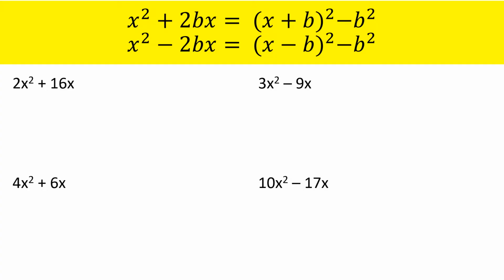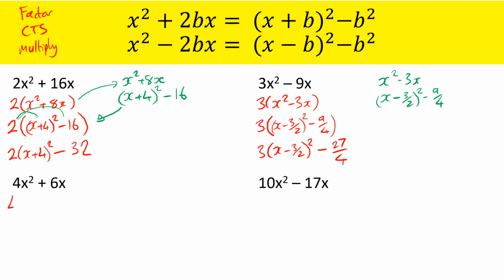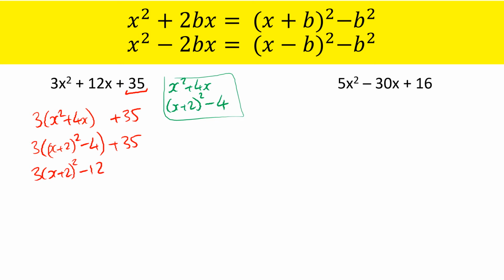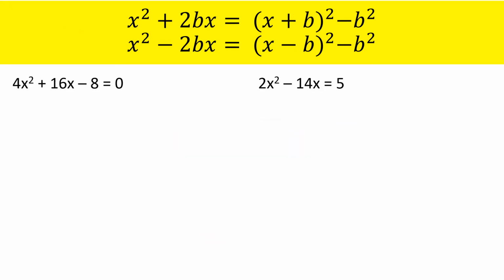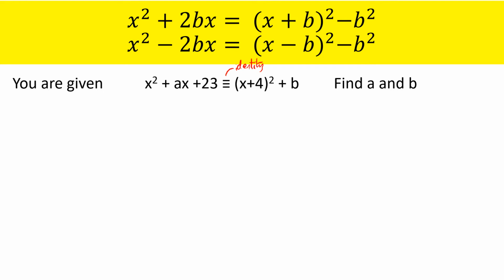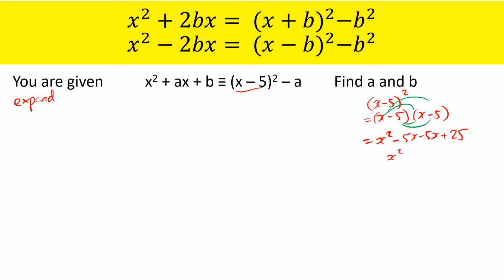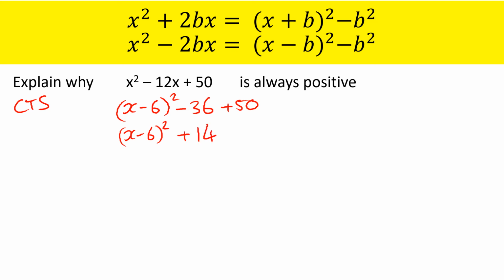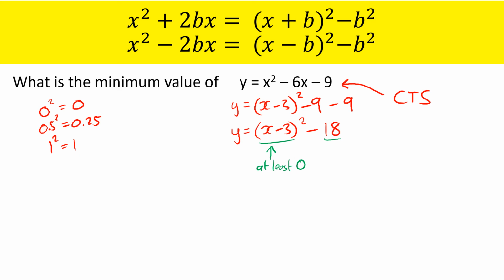Completing the Square Part 2